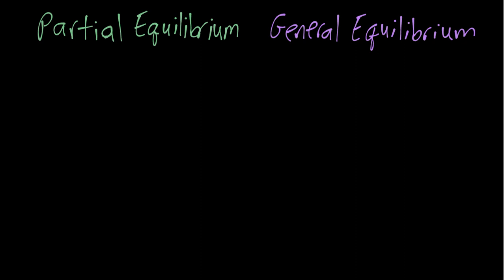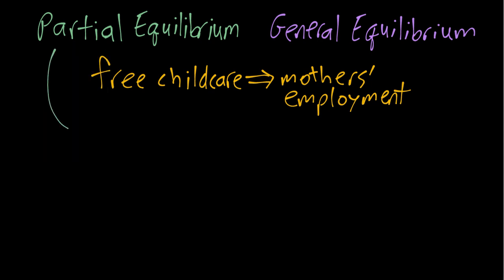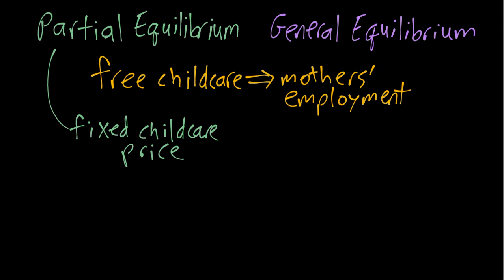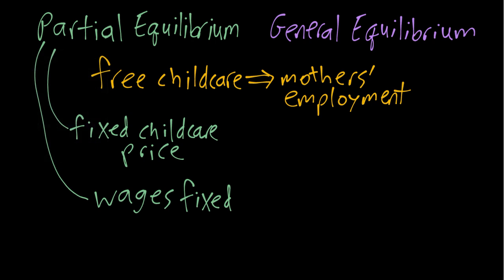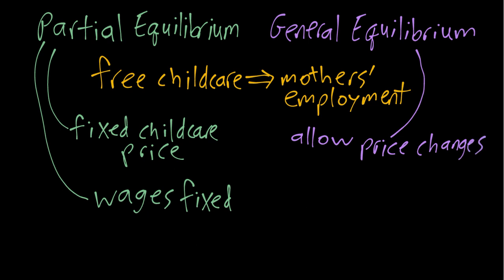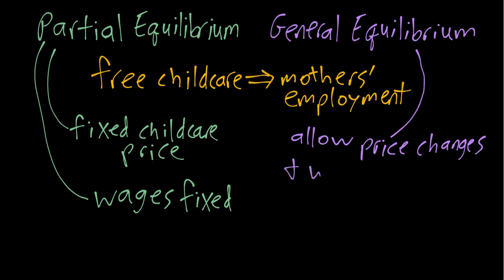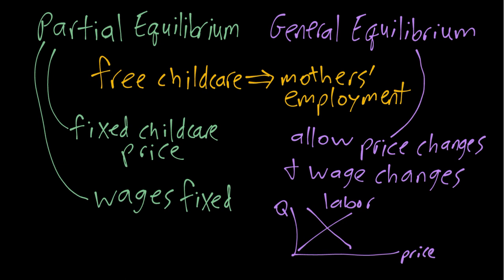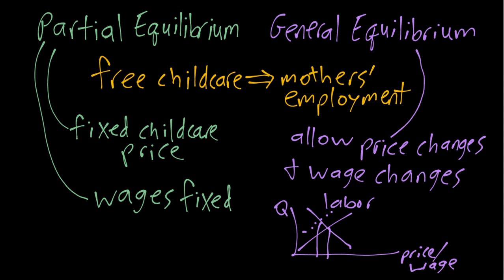IE:DPC, Ch04: Example of Partial Equilibrium vs. General Equilibrium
Example of partial equilibrium vs. general equilibrium analysis, in the context of the causal effect of introducing free public childcare on mothers' employment.